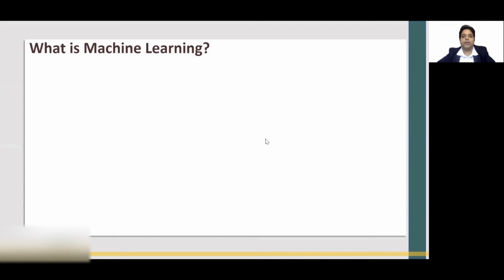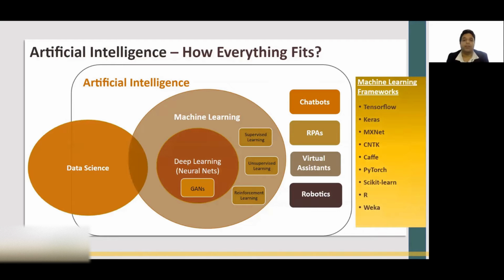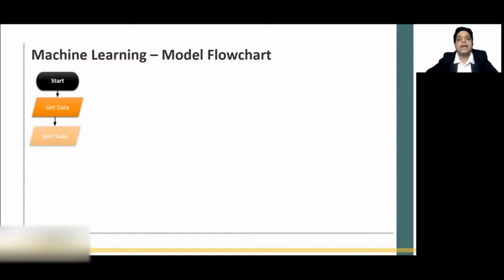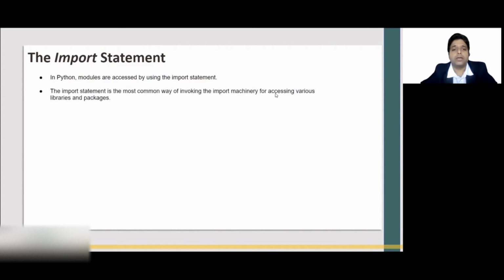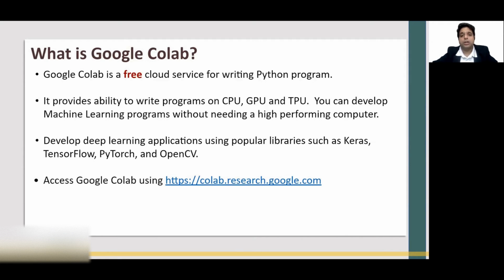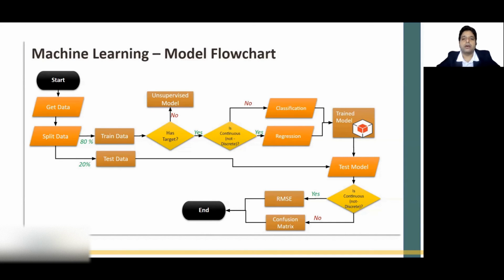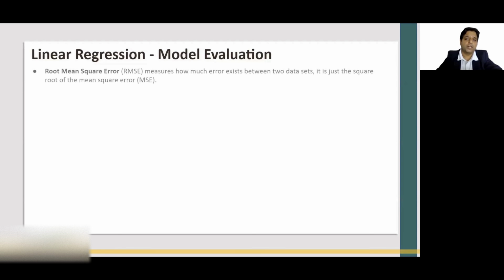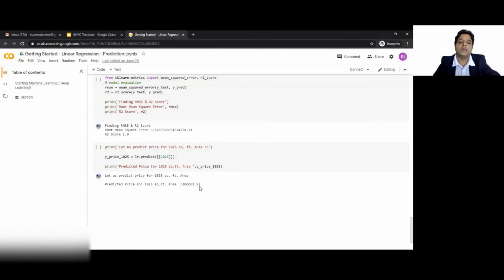Big Data and Machine Learning (101) - Part 2 of 2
Objective:  This section covers Machine Learning fundamentals. It provides an overview of Machine Learning and how everything fits together.

Note: This video is very important for you to really understand the concepts used in the following sections. Even if you are aware of Machine Learning fundamentals, you are encouraged to watch this video completely. The video lecture would expect you to do some hands on exercises. You will cover the same hands on exercises in the next few sections. It is optional for you to do the exercises now.

Topics:
Introduction to Artificial Intelligence, Machine Learning and Data Science
Machine Learning vs. Data Science
How does everything fit in the AI & ML world
Getting started with Machine Learning
Setting up your environment
Understanding the basics of Python
Developing first Machine Learning model - Regression